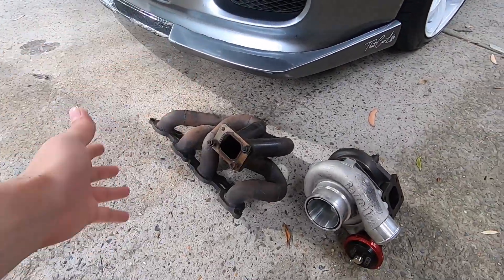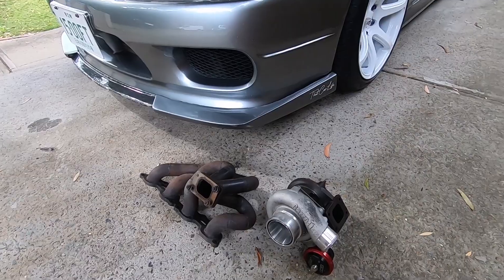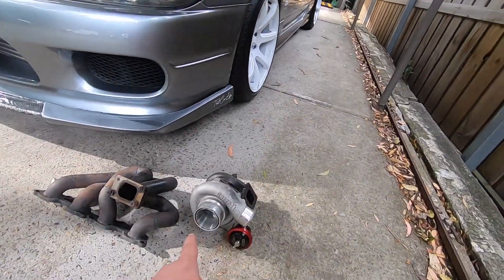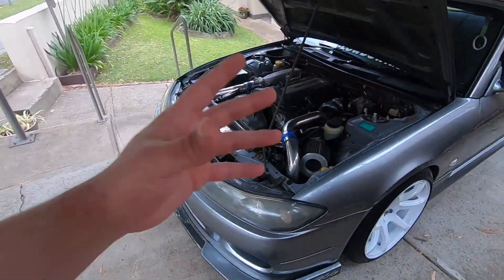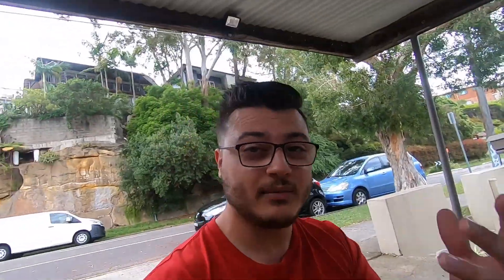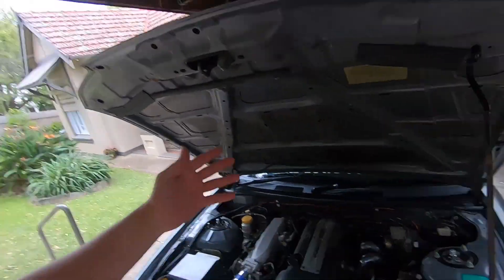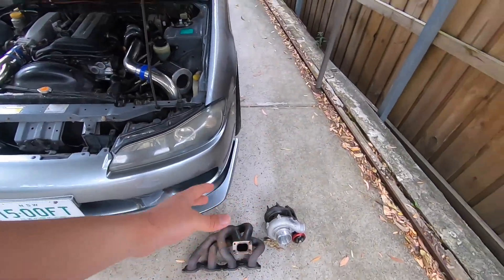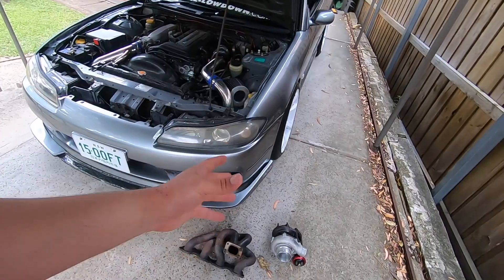NEW TURBO SETUP For The S15!!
Hey everyone! In this video I show you guys the SICK new turbo setup I got for the S15, a Garett GTX 2867R Gen 2 with a t51r mod! It even came with a steam pipe manifold!

Was too good of a deal not to get it!

🔰 Sneak peaks and more from our brand Instagram!  - @thatcarlifebrand

About ThatCarLife

ThatCarLife is all about bringing car enthusiasts together, recognising our shared passion and love for cars! It’s about recognising that we all share the same passion, regardless of makes and models. ThatCarLife represents the automotive lifestyle and the priceless relationships that are made through cars that can last a lifetime.

Why YOU should put a ThatCarLife decal on your car?

ThatCarLife as a brand is about recognising just how important going on a drive can be for your mental health, or how exciting it is to install a new part you’ve been saving for! And that all empowering feeling you get after beating your PB at the track or pushing a new top HP on the dyno!

However, It’s all these things and much more. ThatCarLife is all the beautiful, exciting and wonderful feelings driven by our passion for cars and our community. That’s how we want you to feel and be reminded of every time you see or rep a ThatCarLife decal.